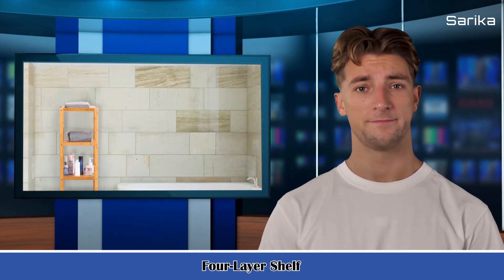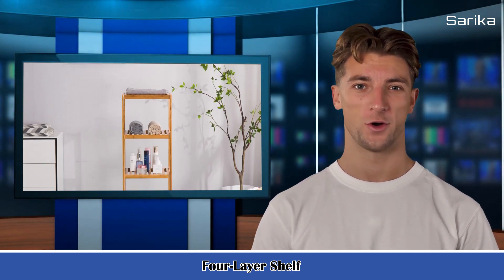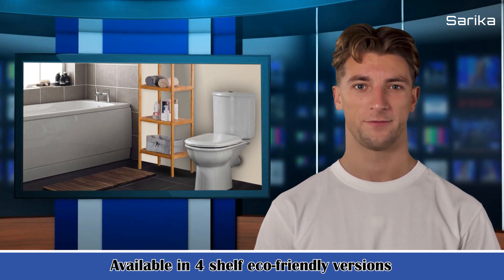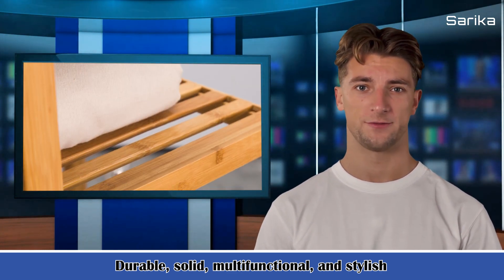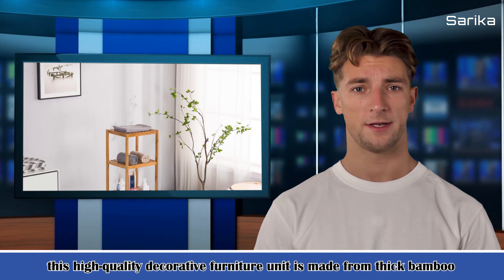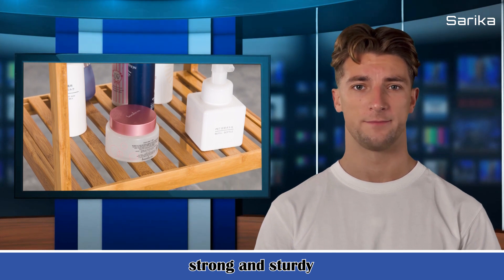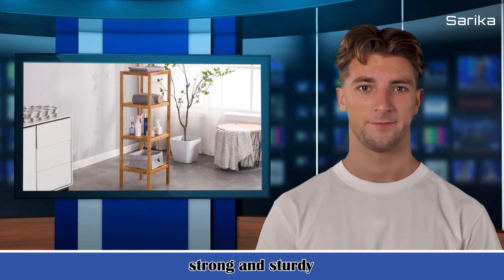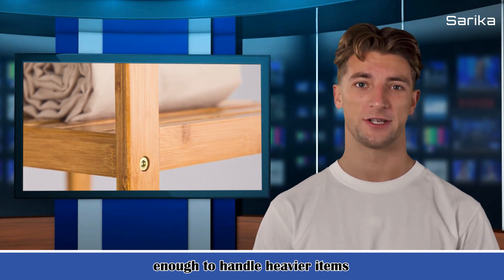Strong & Durable Wooden Four Layer Shelf Multipurpose Display Rack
It is  Manufactured from high quality practical board to ensure long product life span and enhanced durability.simple stylish design unique open shelf design suitable for any room that needs additional storage spaces .it is easy to clean which can be used for a long time.
You can place this free-standing shelf against wall with all your loving stuff, and you will be surprised that it is such a good storage cabinet as well as an attractive decoration to you house.
This wooden storage shelves is perfect for using in home, office, living room, bedroom, study room, entryway and more to store or display your items.
With the simple structure, you can assemble this shelf  easily and quickly by the instruction manual.

@Household Guide
@HE4 Creativity
@Lanbo Appliances
@NEPARTAK Guide
@Sports & Entertainment Guide
@Pets & Hutches